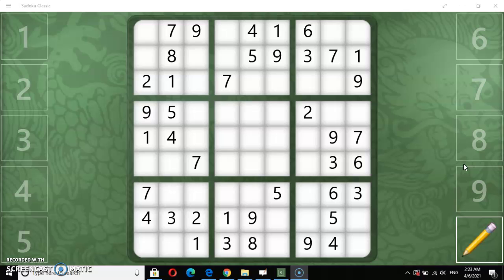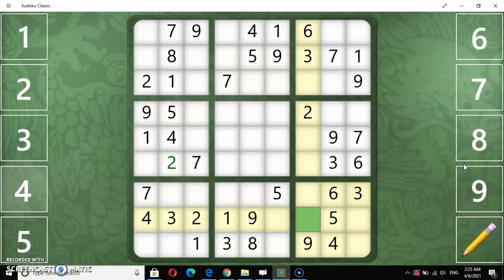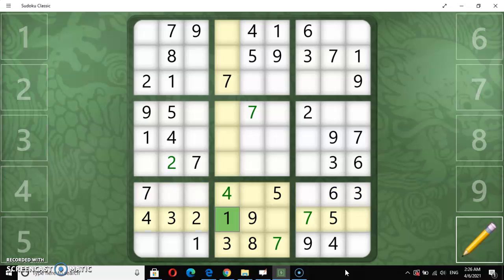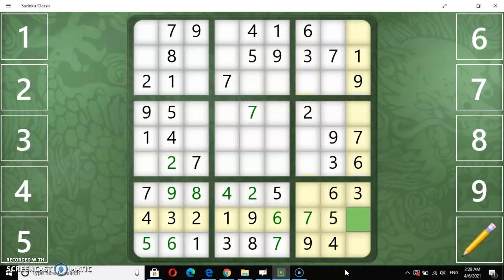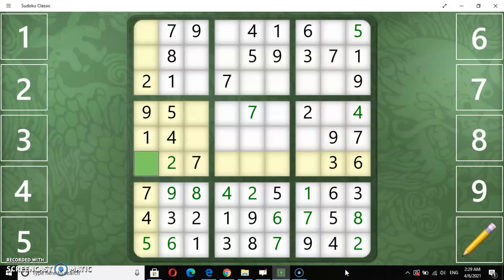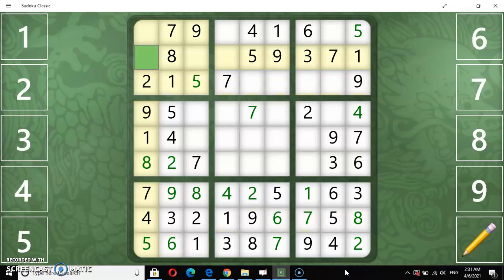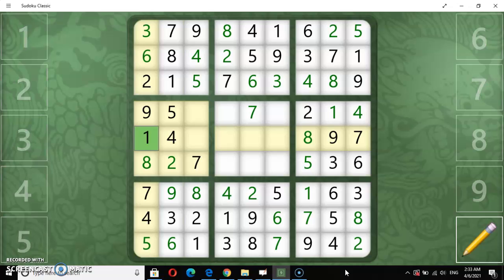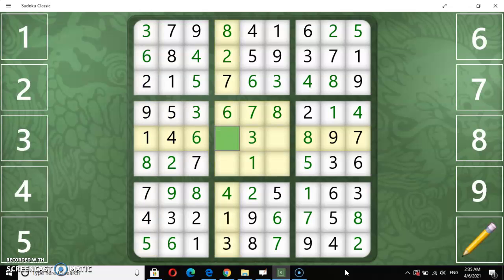# sudoku puzzle - video 2